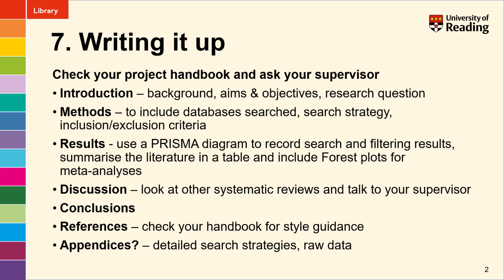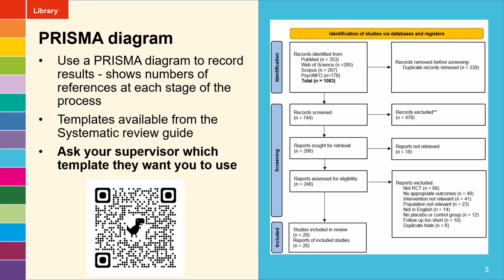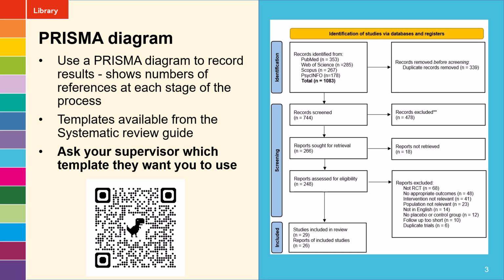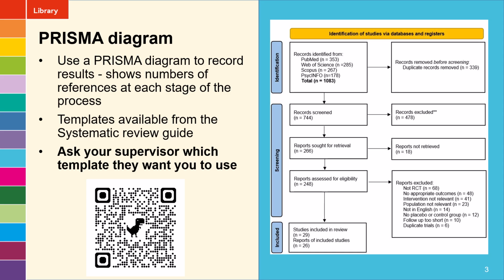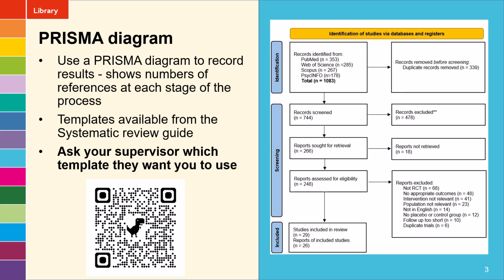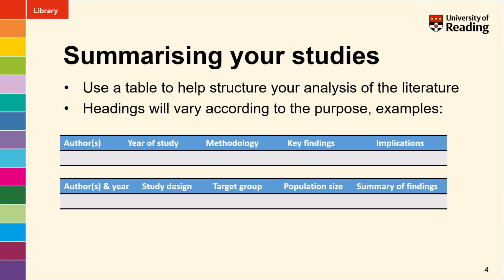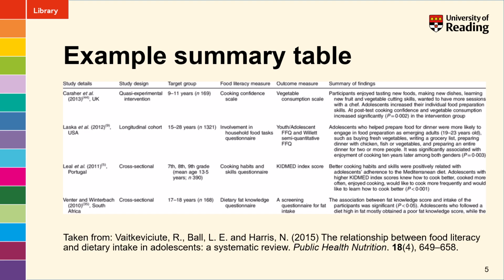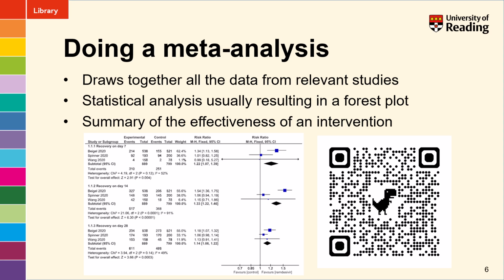Doing a systematic review 4: writing up 2025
The last in a series of four videos aimed at students doing a systematic review for their projects. This one covers writing it up and how to complete the PRISMA flow diagram.
00:00-01:21 Writing it up
01:22-05:13 PRISMA diagram
05:14-06:10 Summarising your studies
06:11-06:59 Example summary table
07:00-07:41 Doing a meta-analysis
07:42-08:30 Further support